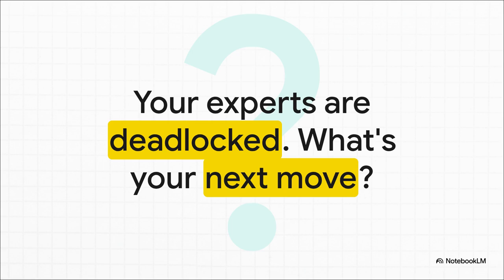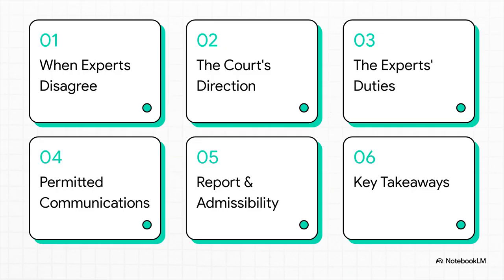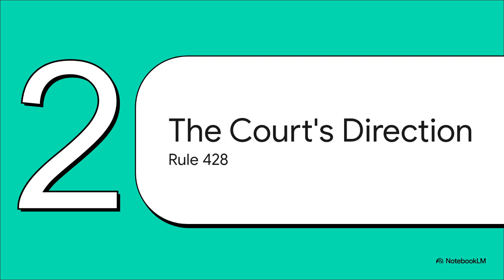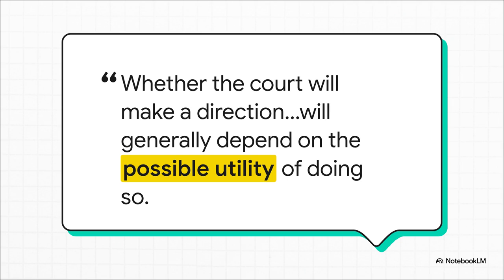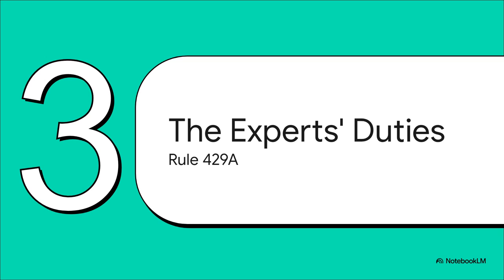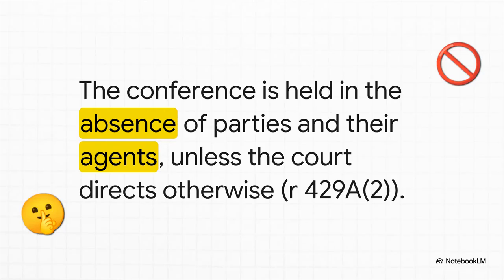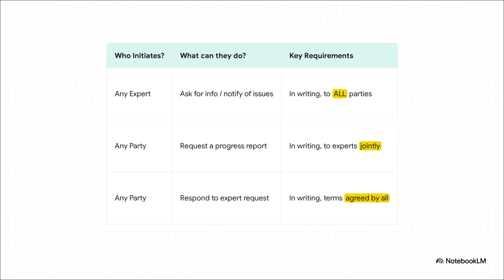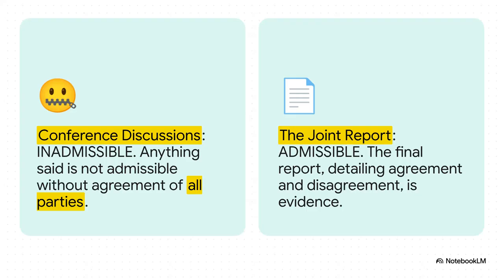Experts in the Hot Seat — UCPR (Qld) rr 428, 429, 429A–429D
This cluster of rules explains how Queensland courts manage opposing expert evidence so the dispute narrows, the science is transparent, and jurists aren’t stuck refereeing “battle of the experts.”

**r 428 — Directions about experts’ conferences & joint reports**
The court can order two or more experts to meet (“experts’ conference”) to identify where they agree, where they disagree, and why—and then produce a **joint report** recording both consensus and divergence. The court’s directions can set timing, agenda, discussion topics, appoint a **facilitator**, and prescribe the format and deadline for the joint report. This power supplements other case-management powers and can be made **at any time**. The key question is utility: will a conference reduce issues, expose assumption-driven gaps, or save costs? In complex, multi-expert matters, a facilitator may help; in simpler cases, the experts can self-manage.&x20;

**r 429 — Application of Division 3**
Division 3 (rr 429–429C) kicks in **only when** a court has given a r 428 direction requiring an experts’ conference and joint report.&x20;

**r 429A — How the conference and joint report must be done**
Experts must exercise **independent judgment**, try genuinely to **reach agreement**, and must **not** act on instructions to avoid agreement. Unless the court says otherwise, the conference is held **without parties or their lawyers**, and the joint report is prepared **without party input**. The joint report must be given as directed or, failing that, **as soon as practicable** after the conference. Importantly, a joint report produced under r 428 must comply with the court’s order but **need not otherwise meet r 429H’s formal expert-report requirements** (see *Miles v Editshare Asia Pacific Pty Ltd (in liq) \[2020] QCA 78*).&x20;

**r 429B — The narrow channel for communications**

* **Experts may write jointly to the parties** to request information needed to run the conference or complete the joint report, or to flag issues affecting progress.
* Any such communication must be **to all parties at once**, state whether all experts agree on its terms, and, if not, **spell out the disagreements**.
* Party responses must be in writing, **addressed to the experts jointly**, and either agreed by the parties or **directed by the court**.
* If things stall, any party can demand a **progress report**; the experts must supply it within **2 business days**, again noting any internal disagreements.

**r 429C — Admissibility shield (with one big carve-out)**
What’s said or done **inside the conference room** is **inadmissible** unless **all parties consent**. The carve-out: the **joint report itself is admissible** (subject to the usual rules). This promotes frank, problem-solving dialogue without fear that exploratory comments will be weaponised at trial.

**r 429D — Where this sits in the wider expert-evidence scheme**
Division 4 then applies whenever an **expert is appointed** (under Division 5 or otherwise), governing how expert evidence is ultimately **given** and related matters. Think of rr 428–429C as the **pre-trial, issue-narrowing engine**, with r 429D signposting the **next stage**: how the refined expert evidence comes before the court.

**Why this matters for practitioners (and for your clients):**

* A well-run r 428 process can **slash trial time and cost** by locking in agreed propositions and isolating real disputes.
* Use r 429B’s framework to keep the process moving—and keep communications **transparent and even-handed**.
* Leverage r 429C’s admissibility shield to encourage **open, technical discussion**—but draft the joint report knowing it **will** be seen by the court.
* Expect the court to weigh **utility and proportionality**: conferences may be refused where opinions are irreconcilably **value-based** or turn on **conflicting factual scenarios** that only findings can resolve; conversely, they’ll be ordered where **assumptions** can be tested and issues narrowed.

Perfect for an episode titled **“Experts in the Hot Seat — UCPR (Qld) rr 428, 429, 429A–429D”**, this segment shows viewers how Queensland courts tame expert battles: by compelling **structured collaboration**, protecting frank debate, and funnelling the outcome into an admissible **joint roadmap** for the trial judge.